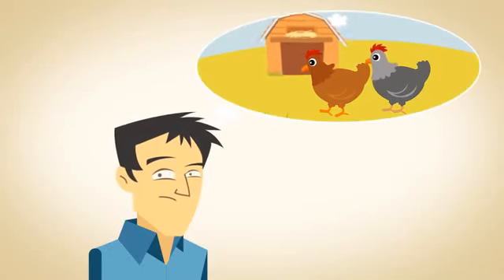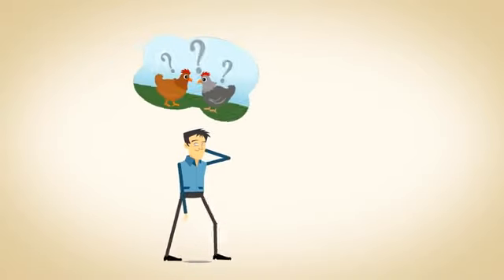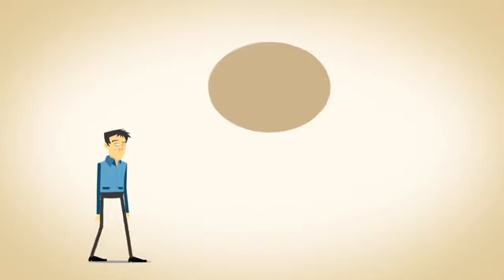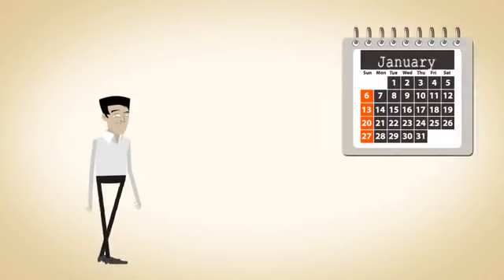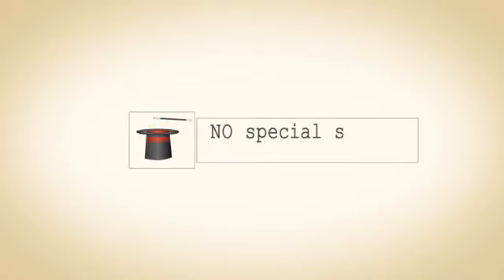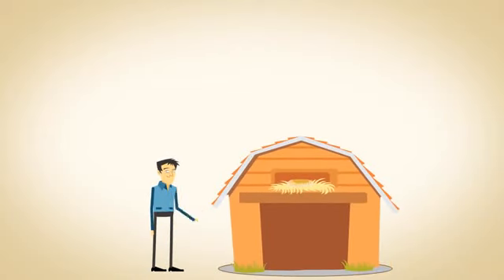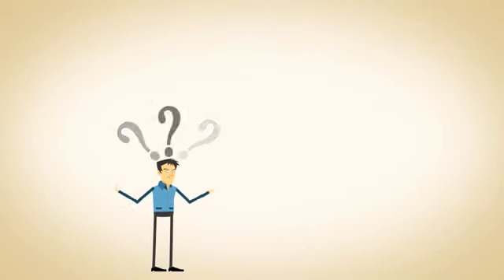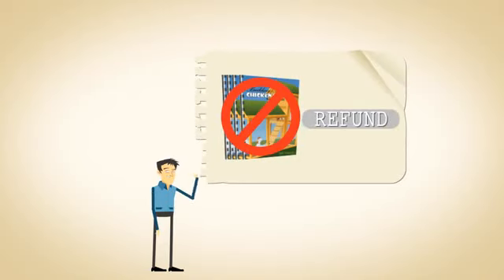Build A Chicken Coop Plans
Discover how to Easily Build An Attractive And Affordable Backyard Chicken coop...